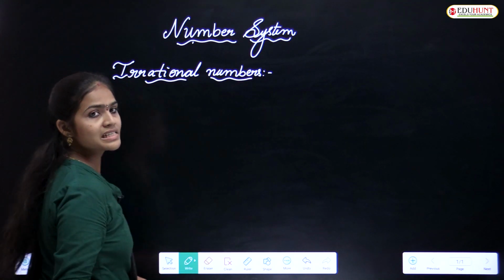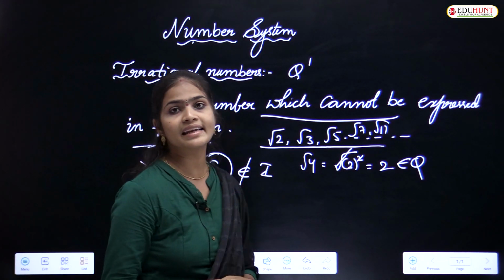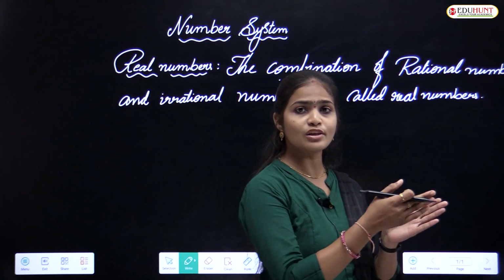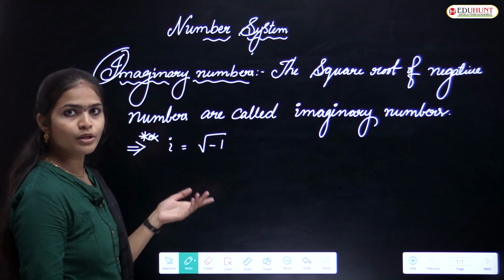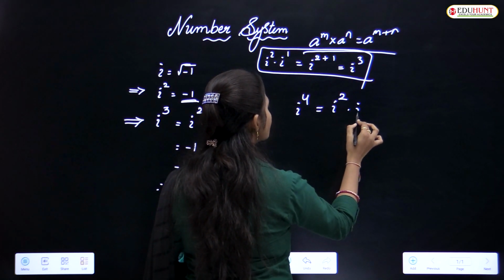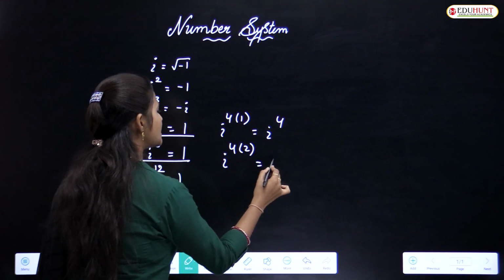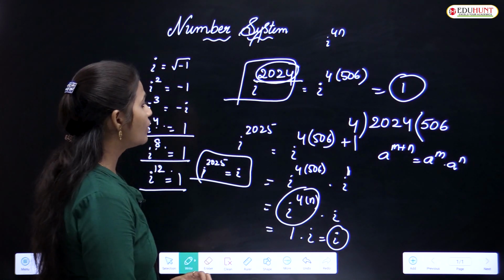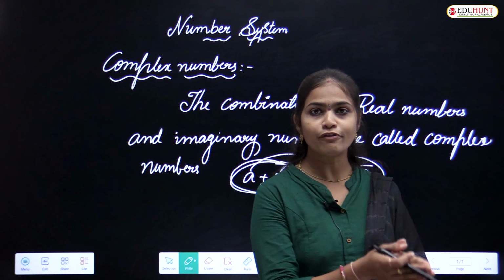9. IRRATIONAL NUMBER | NUMBER SYSTEM | SYNOPSIS | CLASS-7 | EDUHUNT